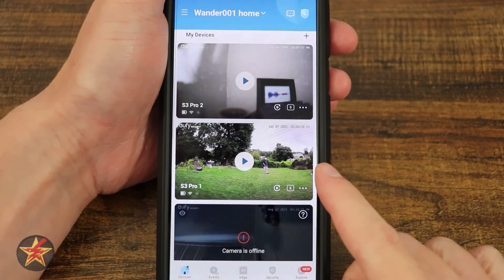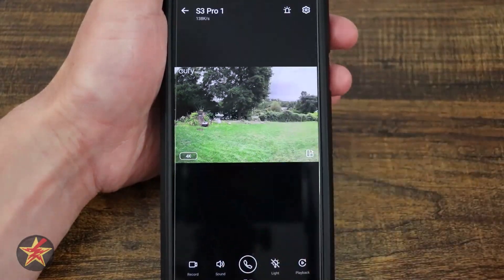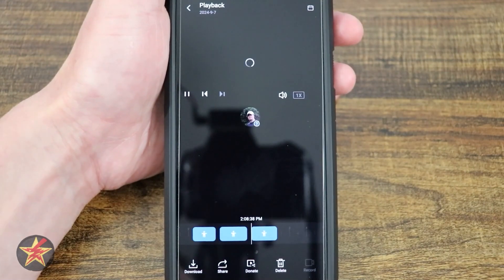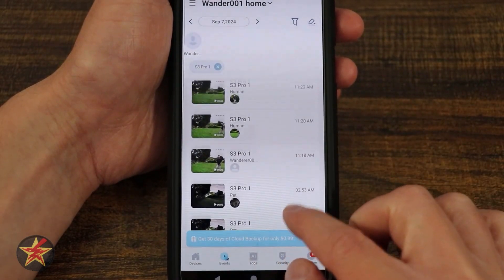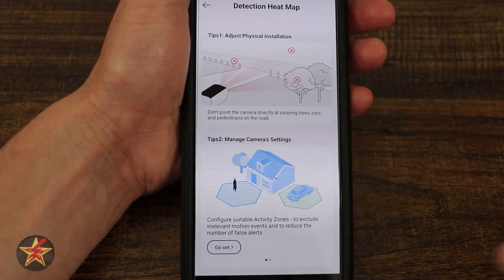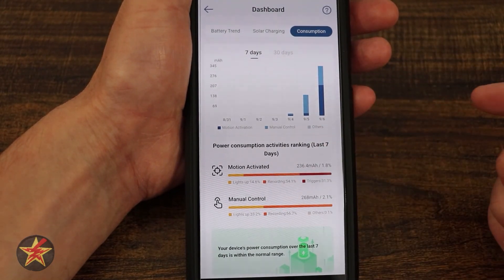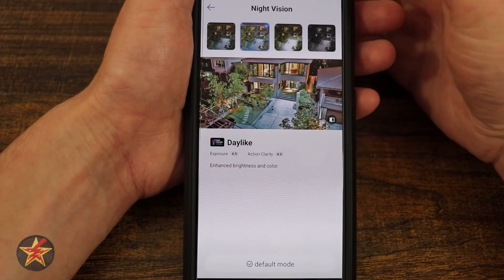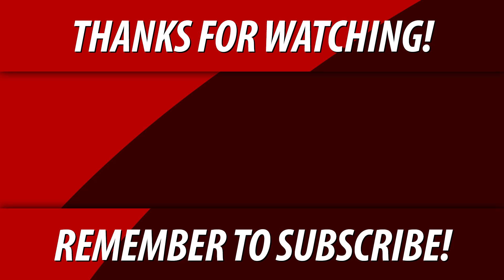eufyCam S3 Pro App Walk through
Now that you have set up and installed your eufyCam S3 Pro, what's next?  Well, that would be setting up timers, routines, and more.  This is where the eufy app comes in.  This video is a walk-through of the app for the eufyCam S3 Pro.  Remember that this is only a small part of the overall eufyapp, so there is a lot more it can do.